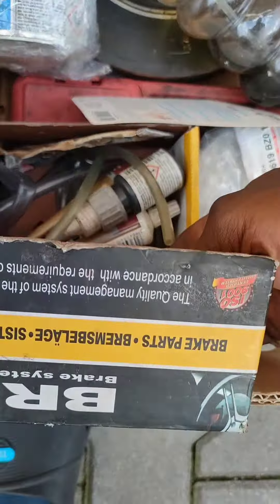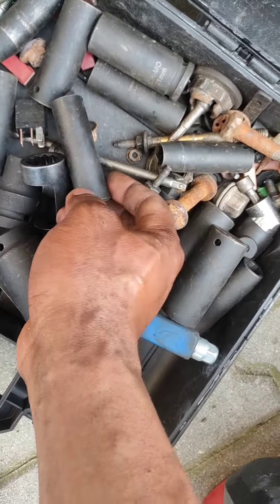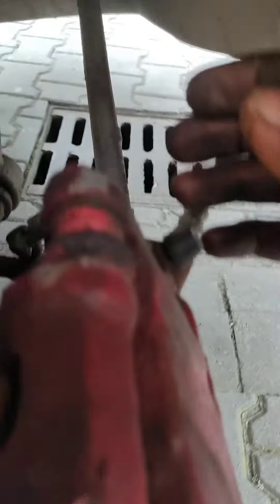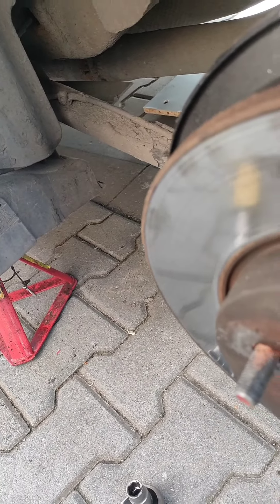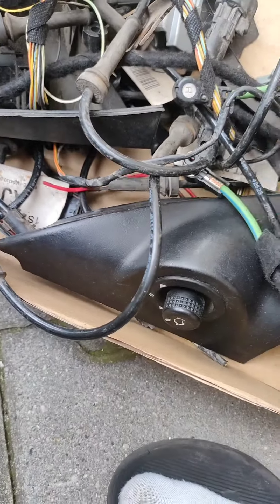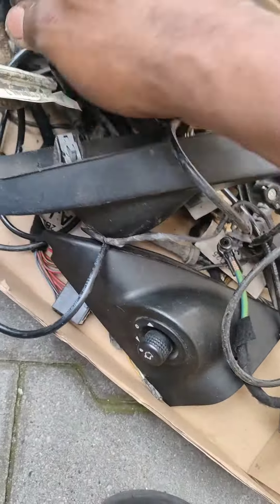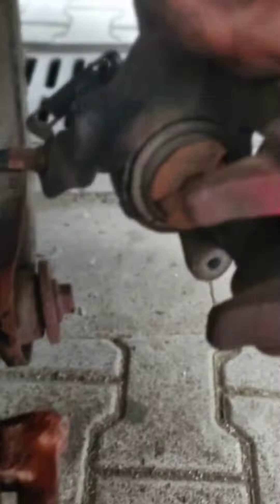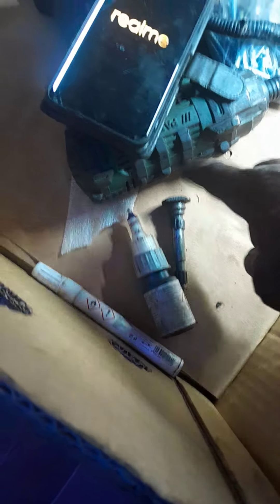Rotor and Breake pads change. Mondeo MK3.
I was interrupted, and I finished this Video in the Darkness, without enough battery in my to record the end.